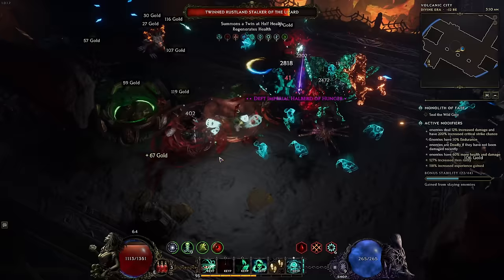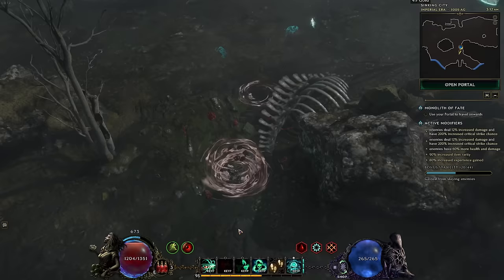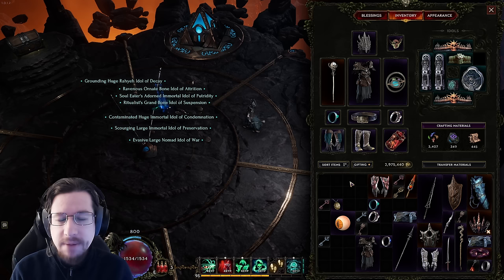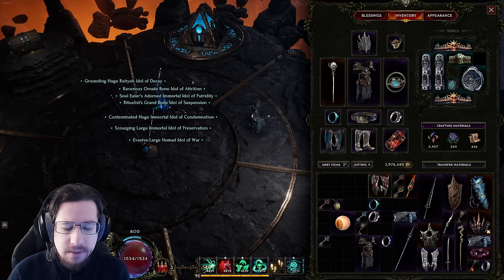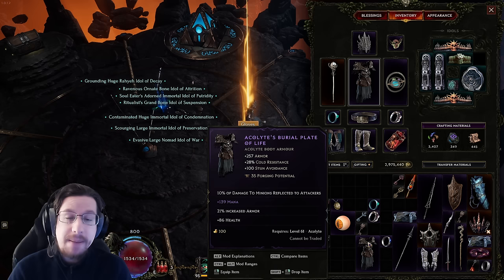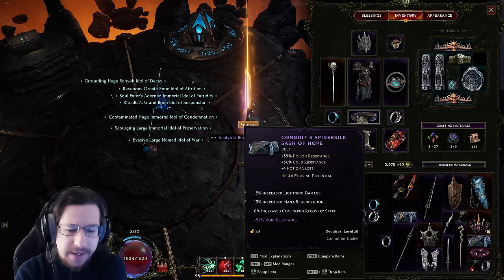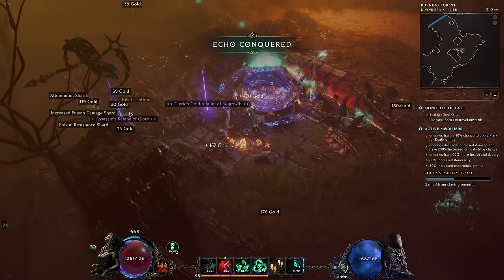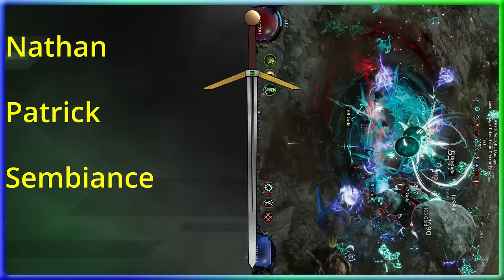Last Epoch - How I identify Good Items after picking them up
Learn how to identify good items and find loot in Last Epoch, you'll pick up many things on your loot filter which won't necessarily be upgrades but could have amazing crafting potential if sorted properly.